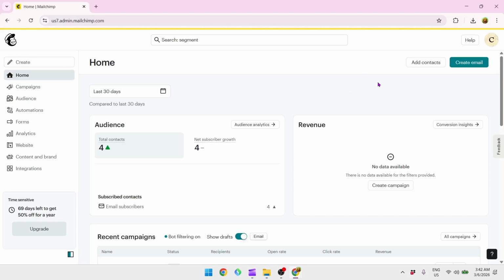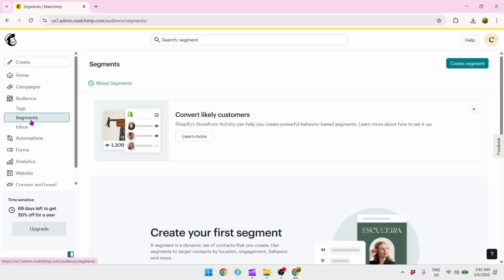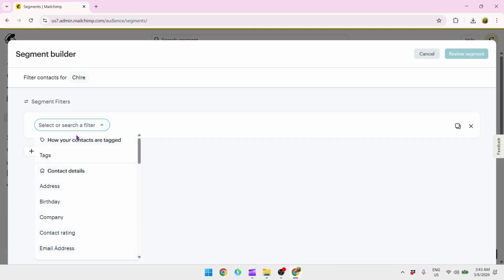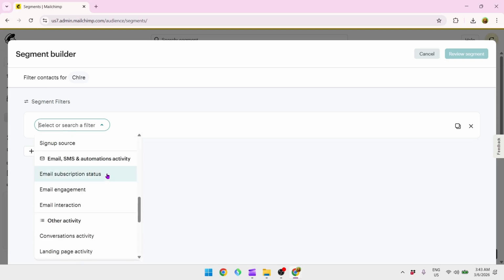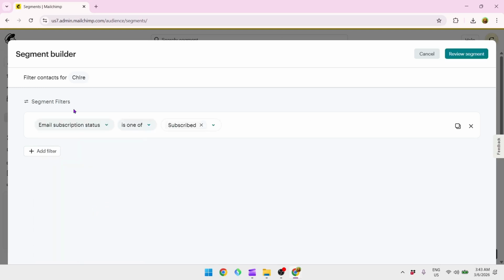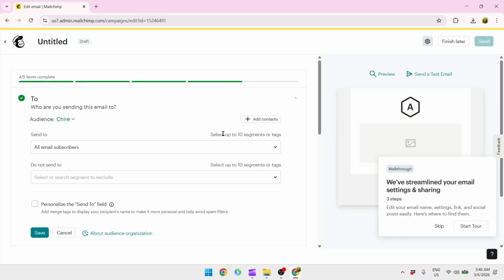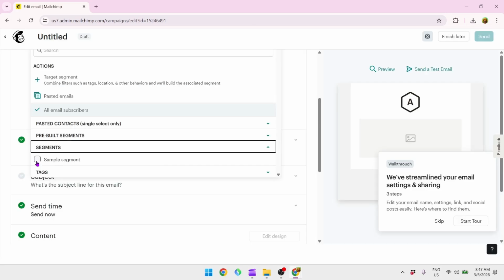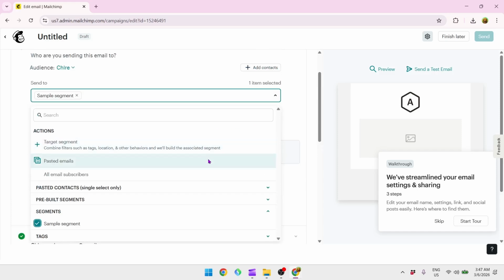How to Segment Your Audience in Mailchimp in 2026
Want to send more targeted and effective email campaigns? In this 2026 tutorial, you’ll learn how to segment your audience in Mailchimp so you can group subscribers based on behavior, interests, or data and improve your email performance. Mailchimp’s segmentation tools help you deliver the right message to the right people.

✅ Access your Mailchimp audience dashboard
✅ Create a new segment within your audience list
✅ Set conditions like location, activity, or engagement
✅ Save and manage multiple audience segments
✅ Use segments in your email campaigns and automations

This guide is perfect for users who want to understand how to segment your audience in Mailchimp in 2026. By the end of this tutorial, you’ll know how to organize subscribers and send more personalized email campaigns.